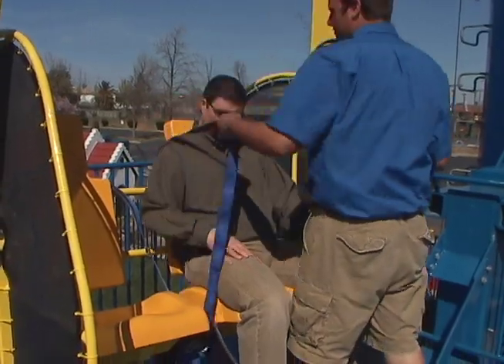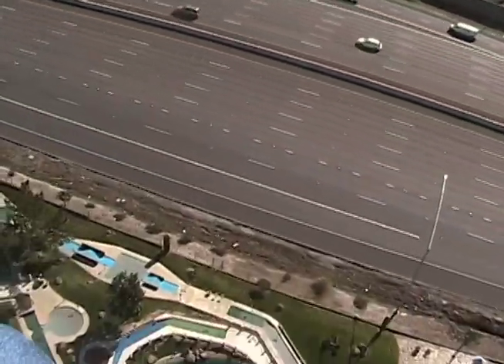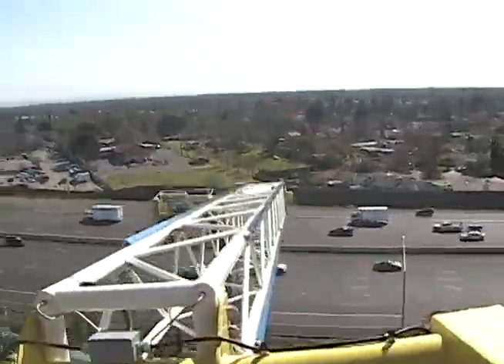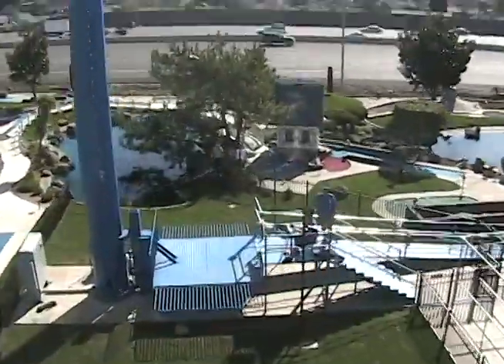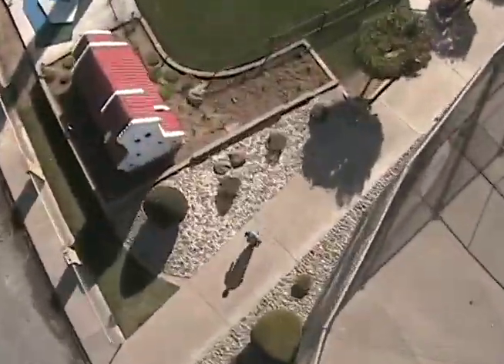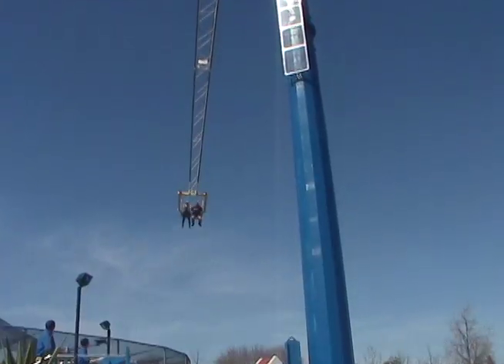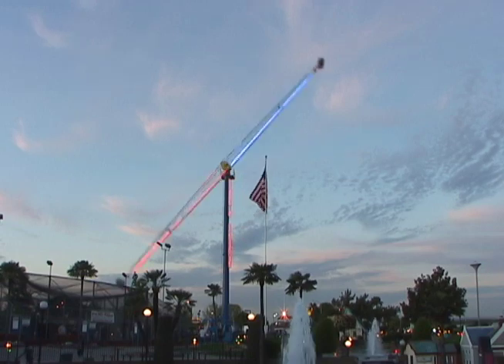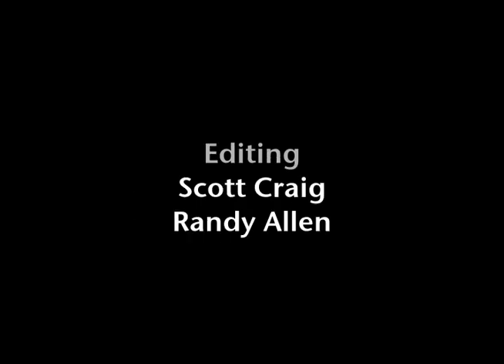The Scandia Screamer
California Scream Machines - The Scandia Screamer is a skyscraper style ride that is 168 feet tall. It's rotating arm has a gondola at each end that seats two people. The arm rotates at 65 mph 3 times forward and 3 times backwards while allowing the gondola to flip at certain points.